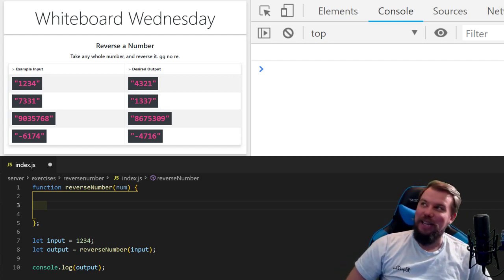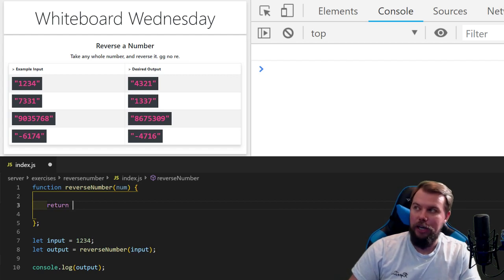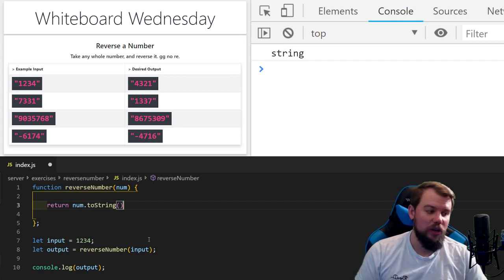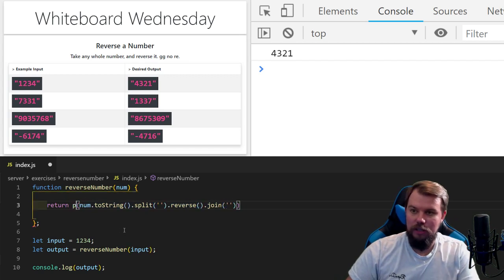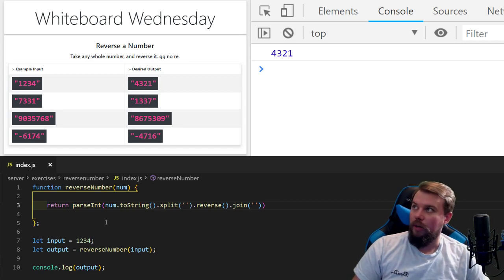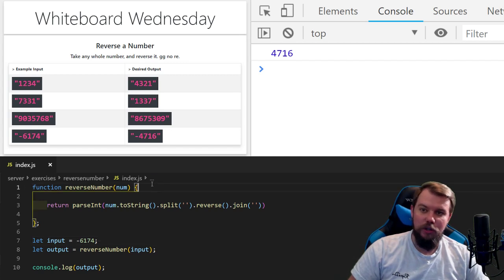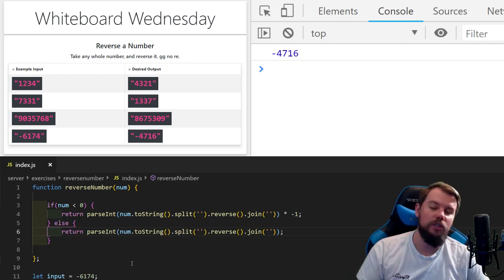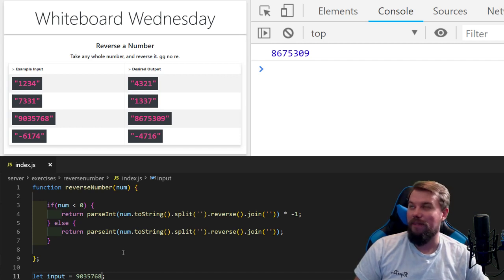Whiteboard Wednesday: Reversing a Number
**Hello there!  I'm Luke!  I'm an alumni of the Covalence Full Stack course and now an instructor here as well.

In this week's demo, we take any whole number, positive or negative, and reverse it.